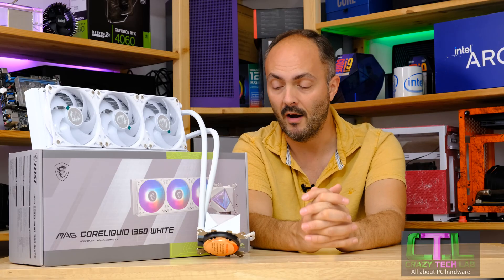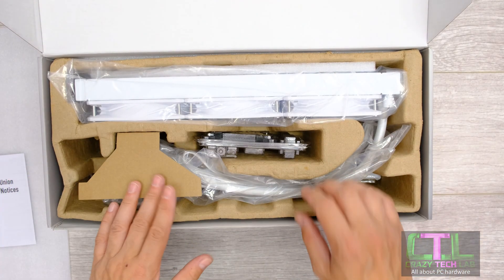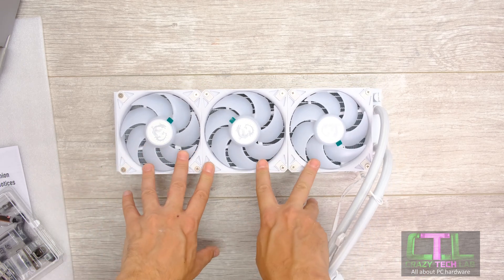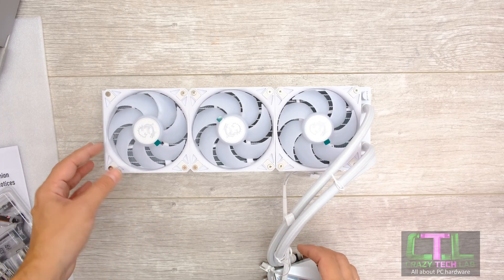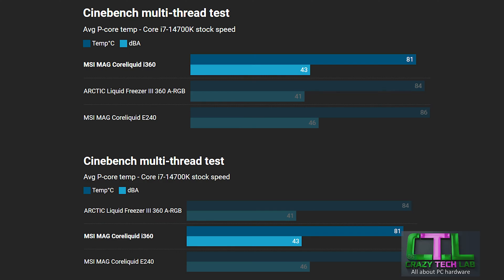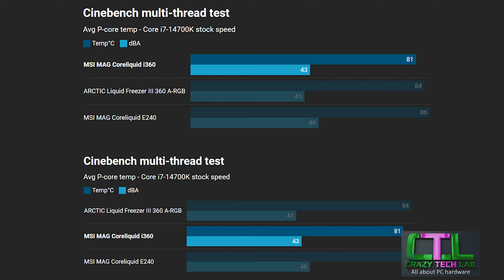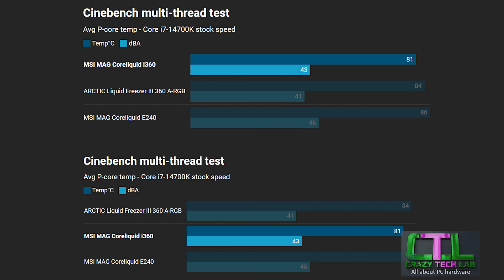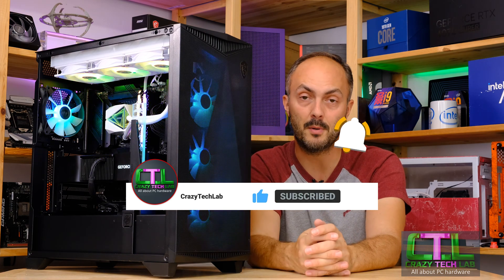MSI MAG Coreliquid I360 Review: BEST Liquid cooler UNDER $140?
Hey everyone! Today we're checking out MSI's new MAG Coreliquid I360 liquid cooler to see if it should be your next cooler. It has a LOT going for it! Cheaper than the ARCTIC Freezer III 360 ARGB, better at cooling, incredibly easy to install and pretty quiet as well.

Thanks to @MSIGamingOfficial for sending it over.

If you want to see an in-depth video on how to install it we'll be back with another video shortly on how to do just that!

Best cheap 4TB SSD!

0:00 Intro
0:42 Pricing
2:17 Unboxing
11:54 Completed system
12:58 Thermal and noise testing
16:03 Conclusions